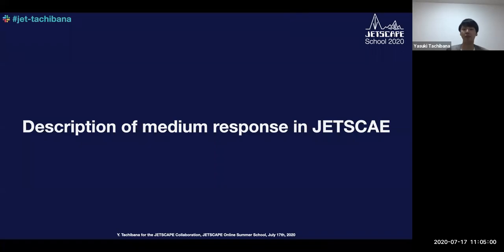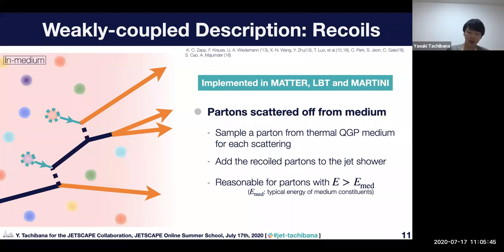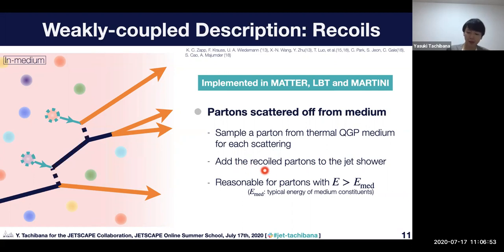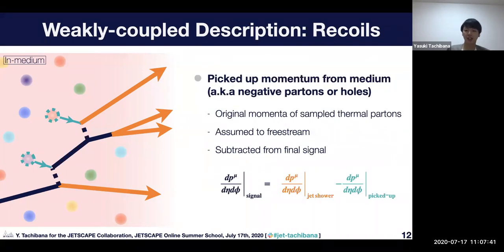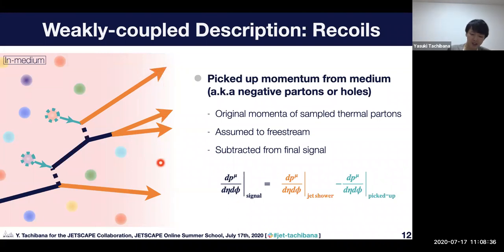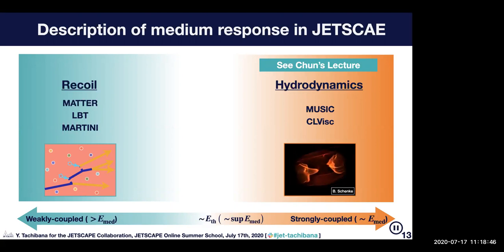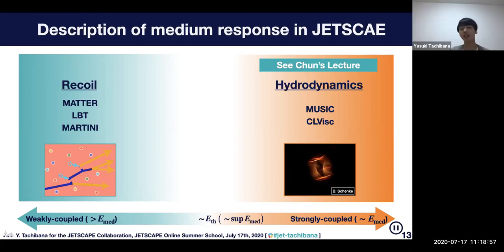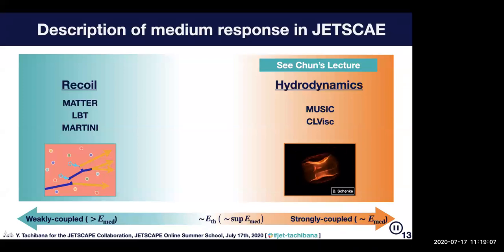Yasuki Tachibana - Medium Excitation by Jets - Medium Response in JETSCAPE (Lecture, Part 5)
Medium Excitation by Jets
Lecture
Part 5 - Description of medium response in JETSCAPE Slides 10-13